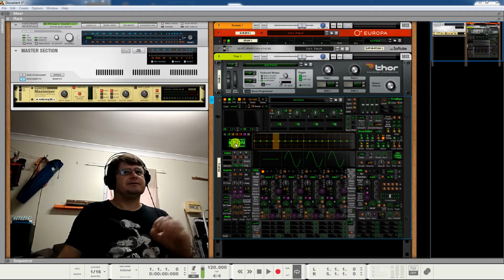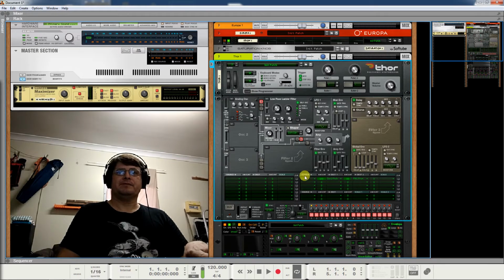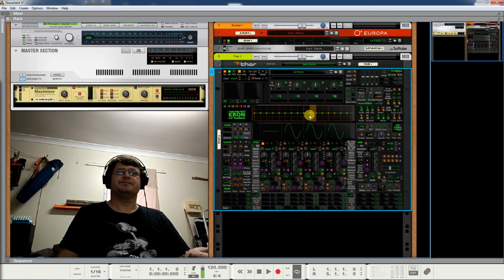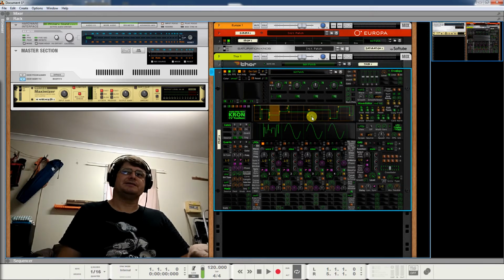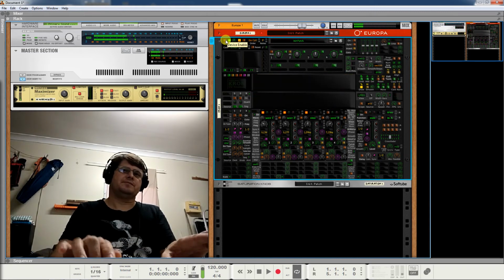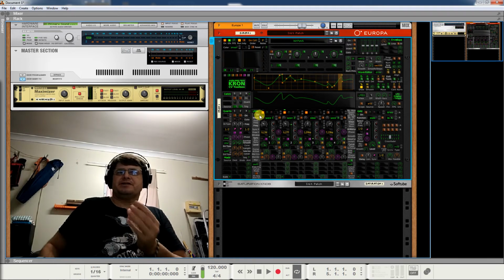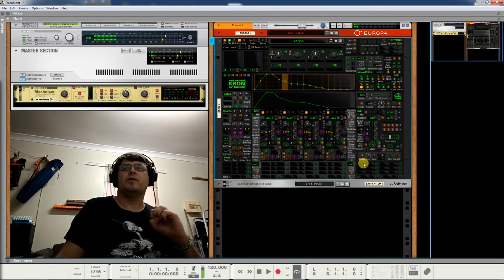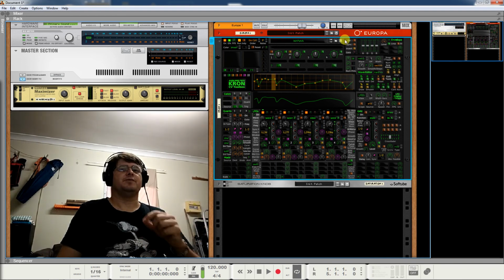Kron update w RND Waves - unreleased Beta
This video gives a quick intro to new Menu features coming in the new Kron update from Alien Seed Tech. I quickly look at use in Modular "Eurorack" style patches then focus more on using Kron to help liven up synth Strings with enhanced "realism".